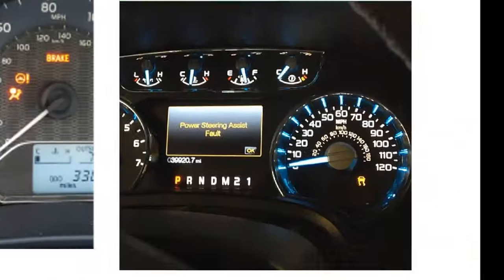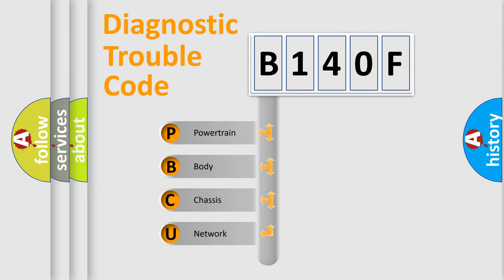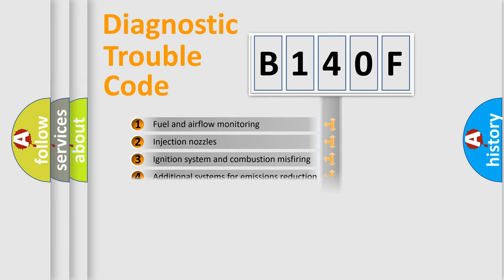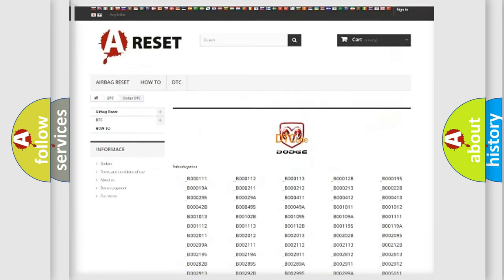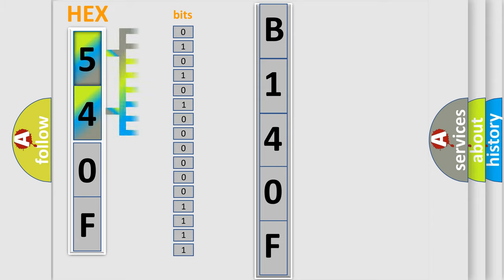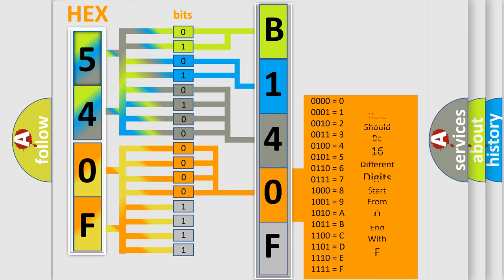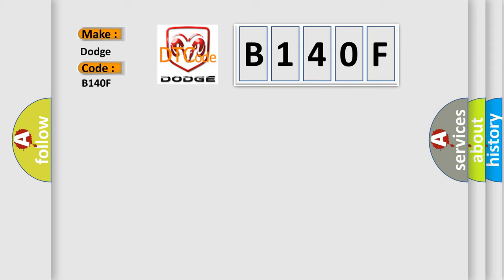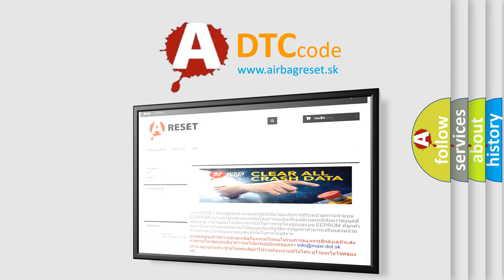DTC Dodge B140F Short Explanation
Contents:
0:21 Basic DTC analysis according to OBD2 protocol standard.
1:48 Insight into programming
2:58 A diagnostically understandable description of the Diagnostic Trouble Code
3:05 Basic error definition

Make:
Dodge
Code:
B140F
Definition:
Lost Communication With Telematic Control Module
Cause: